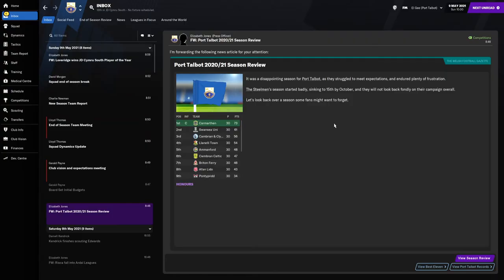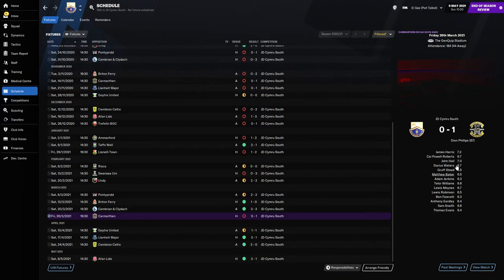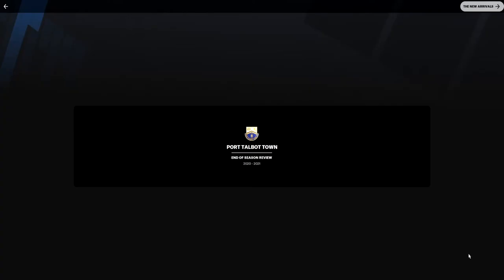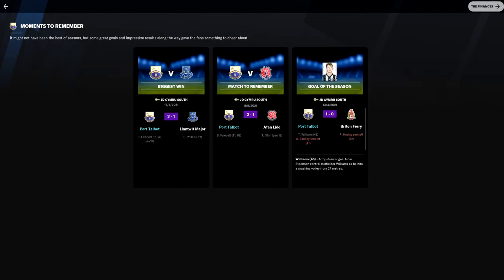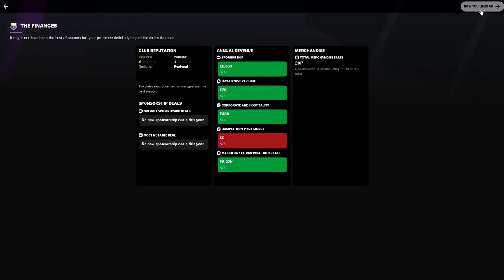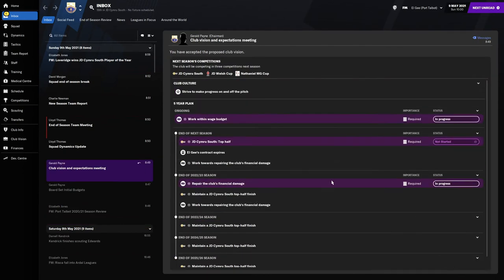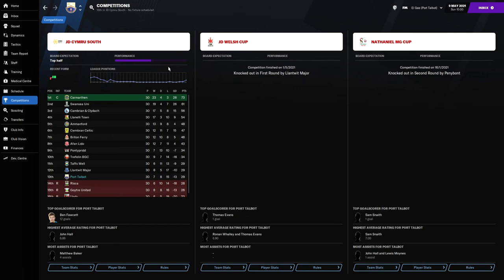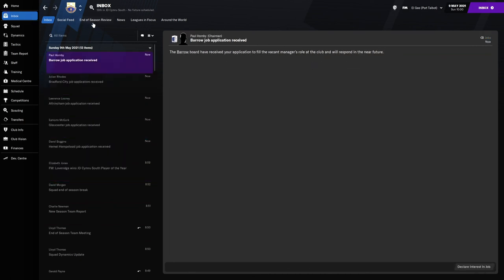FM21 | elGee / Zero to Hero #10 / Season Review!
Boring talky video detailing how the season went from taking charge, who the best players were and what to expect of me next season! Really looking forward to bringing you all more of this series, i've loved making it so far and thank you so much for 11 subscribers!